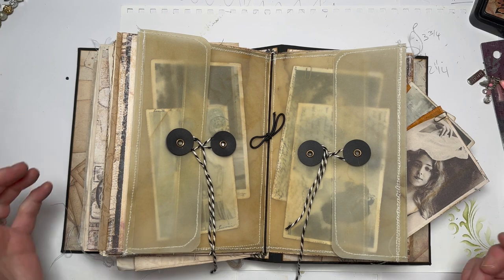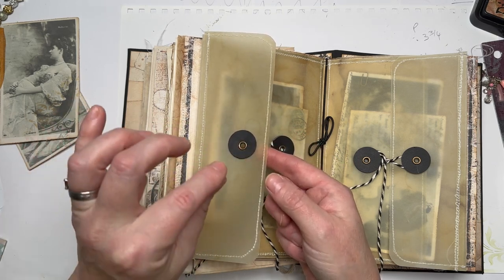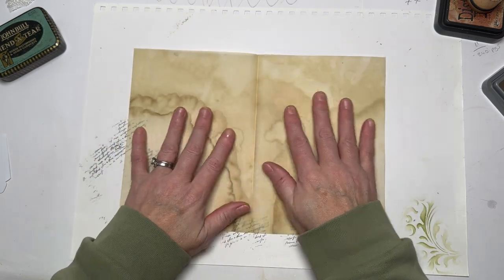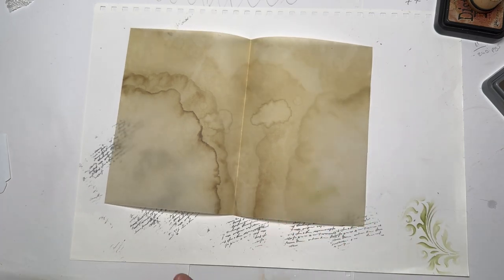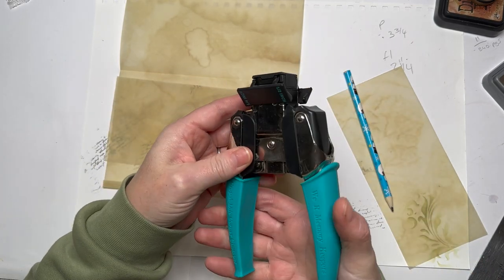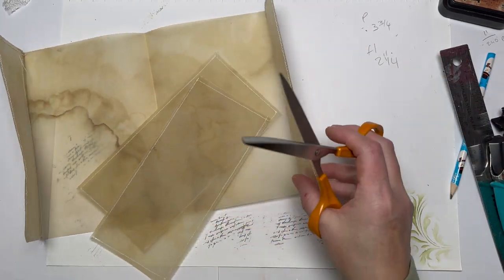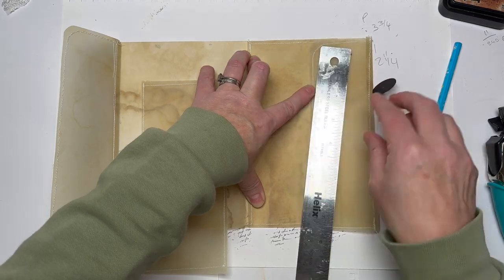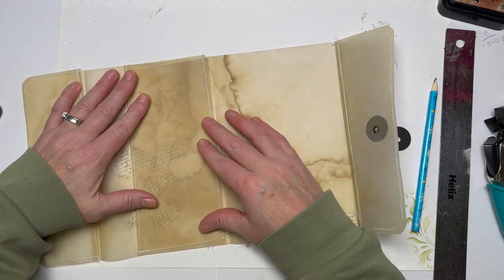Double spread Vellum wallet pockets TUTORIAL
Today I am sharing my Double spread wallet pocket page TUTORIAL.

x Amanda